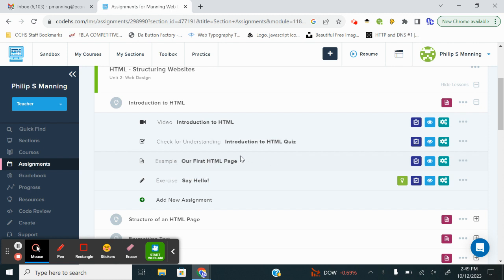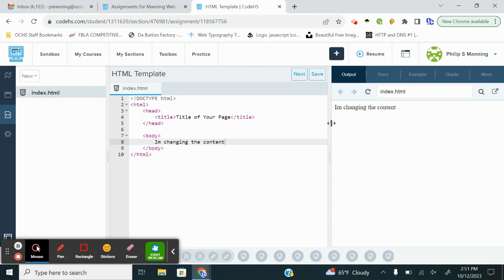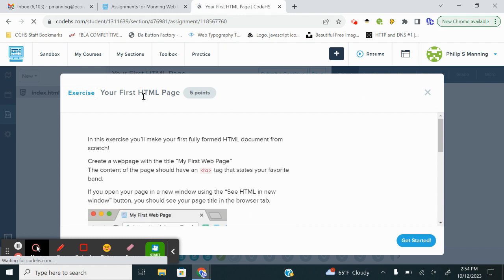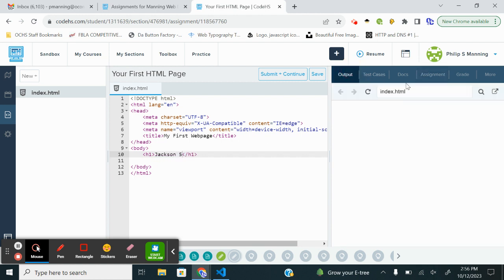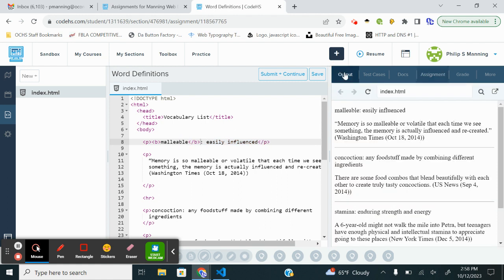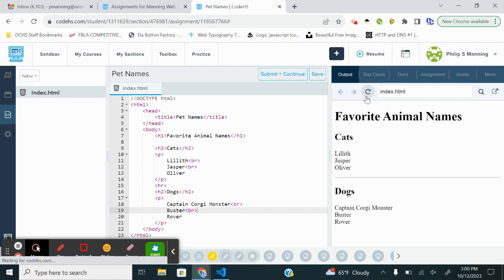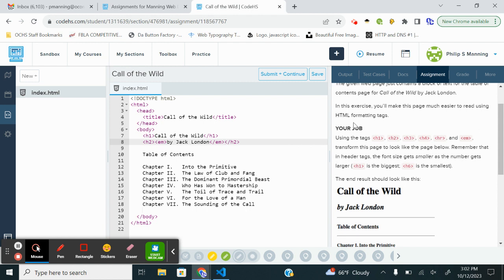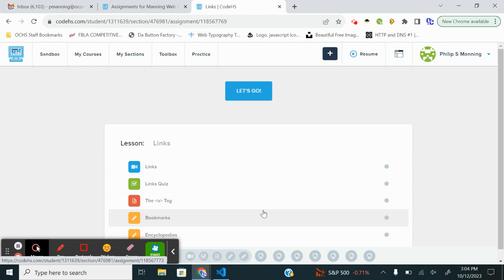CodeHS Web Design (Monet) Advanced HTML & CSS Unit 5 Lesson 5.2 & 5.3 Tutorial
New CS teachers and students, hang in there, it gets really fun really fast!

Video tutorial for completing the exercises in CodeHS's Web Design (Monet) Unit 5 Lessons 5.2 & 5.3.